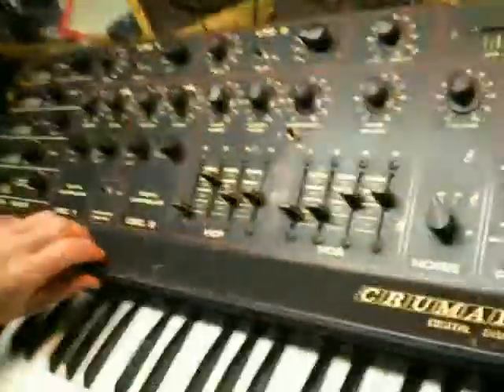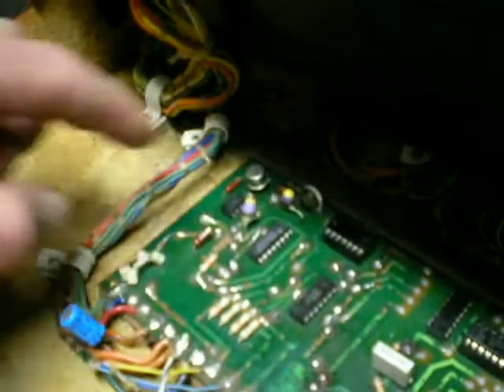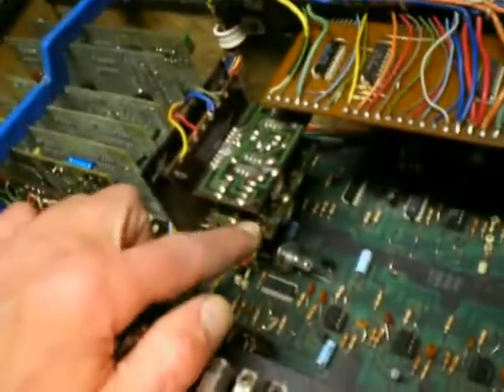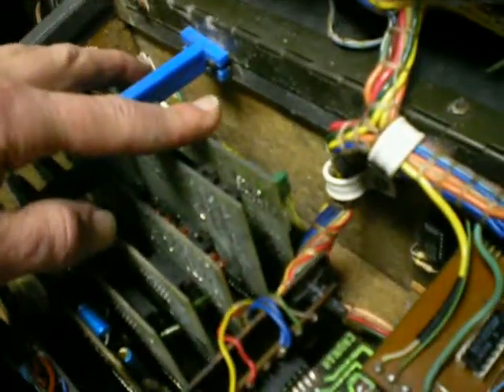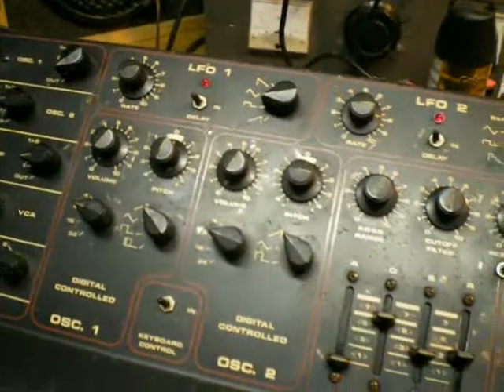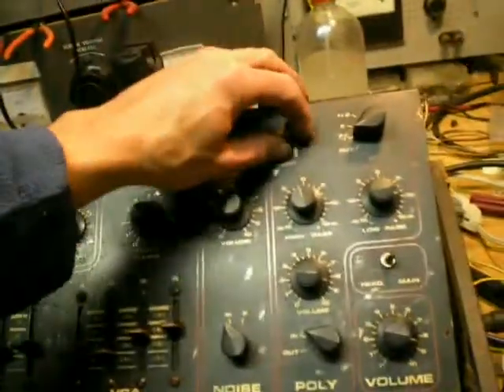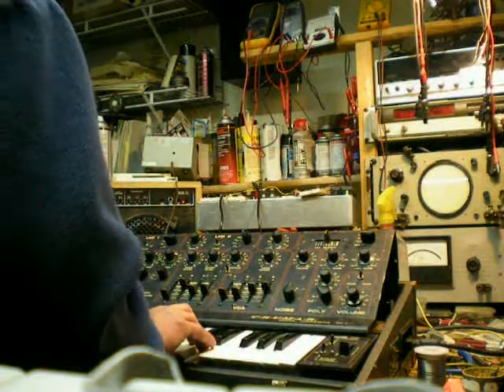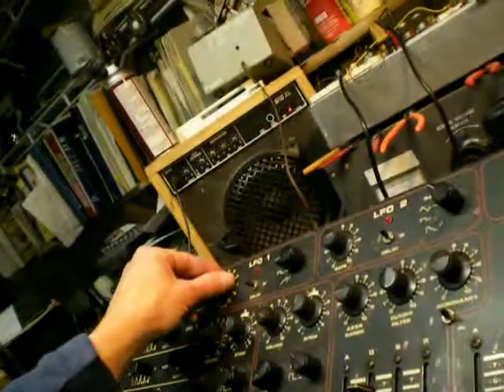Crumar DS2 technical overview/ demonstration (2009- newer ones coming)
Bob Weigel of reveals the overview of the DS2's layout and some tech details that might help with repairs.  This one was done in 2009 and I forgot to release it.  More to come on this marvel!  The original DCO synth the DS1 is just a scaled down version basically without the poly section and one less LFO.